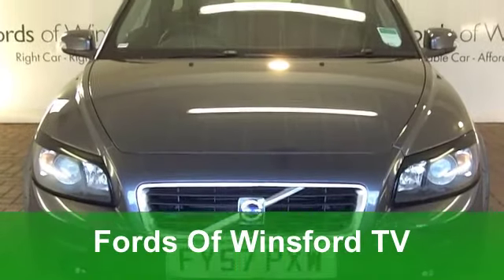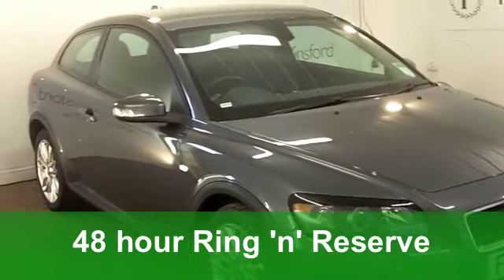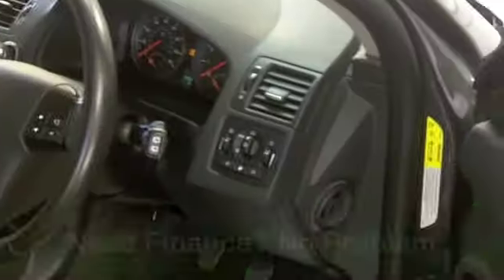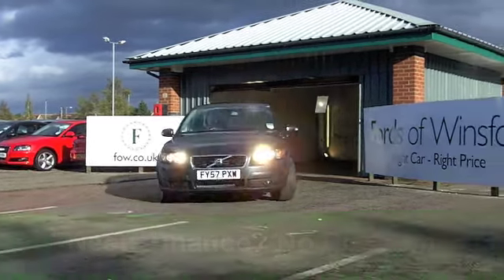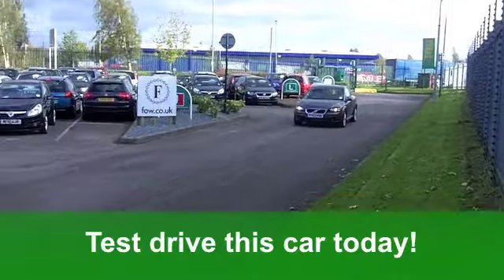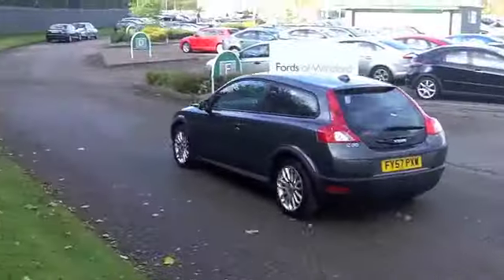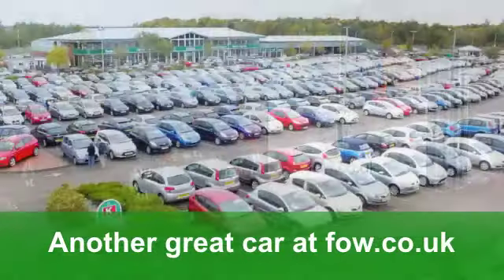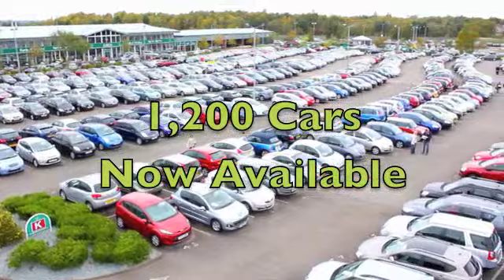USED VOLVO C30 SPORTS COUPE (2007) 1.6 SE 3DR - FY57PXW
VOLVO C30 SPORTS COUPE (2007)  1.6 SE 3DR

DETAILS:
First registered: 18/12/2007
Current mileage: 29,680
Registration: FY57PXW
Colour: GREY

FEATURES:
front electric windows, remote central locking, cloth interior, all round airbags, climate control, pas, abs, alloy wheels, metallic paint, cd, traction control, parcel shelf present, hand book present, cruise control